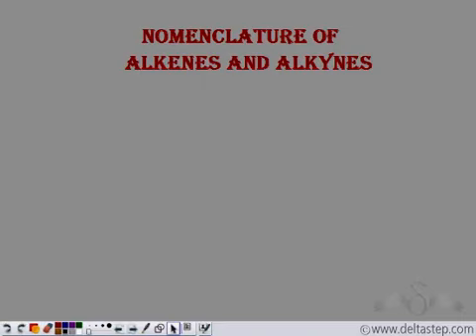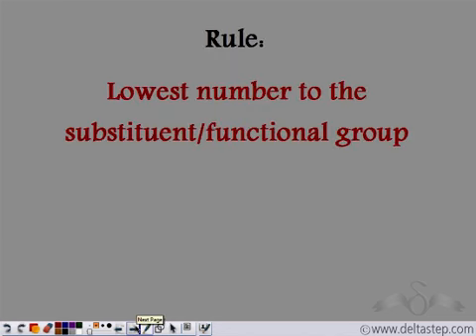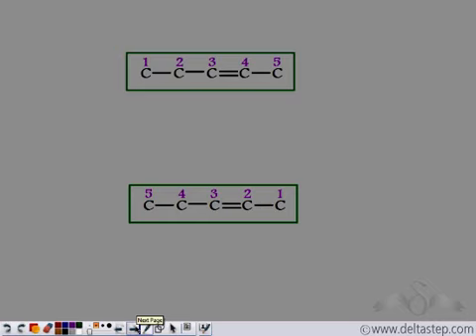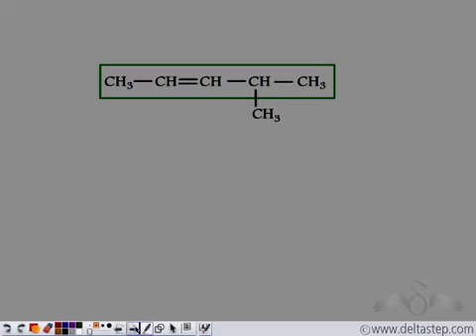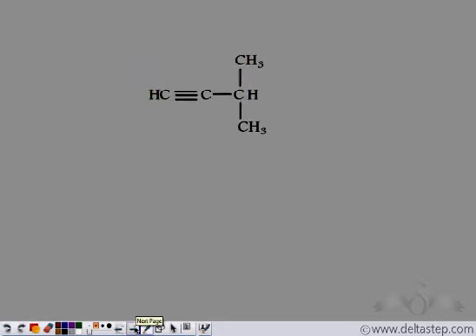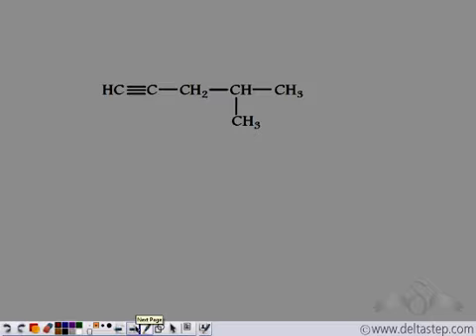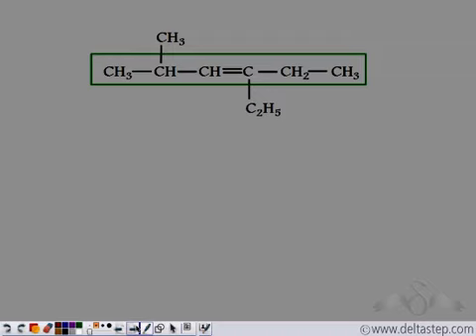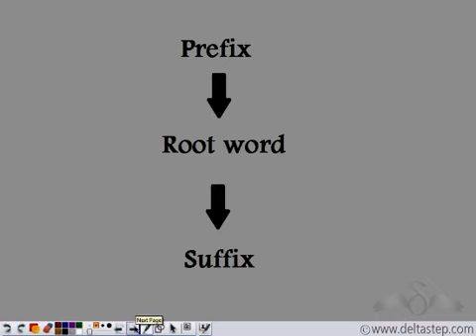Nomenclature: Alkenes and Alkynes